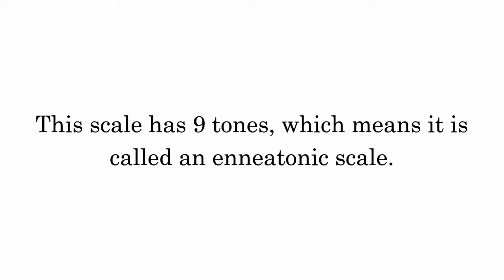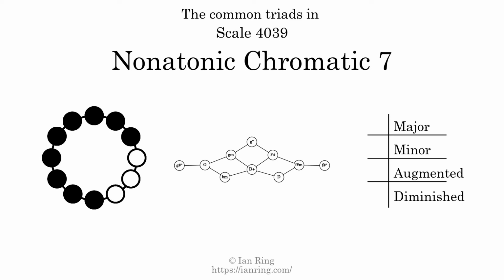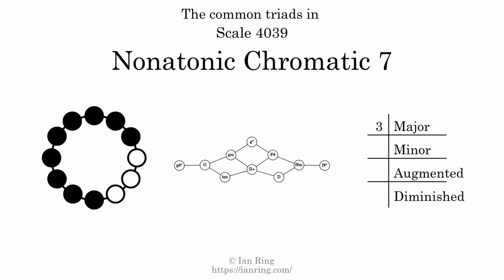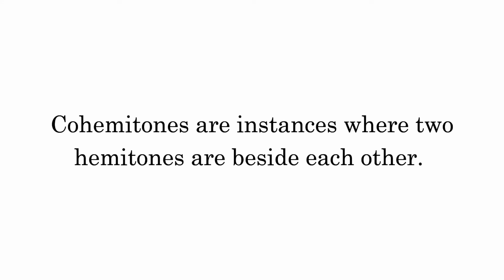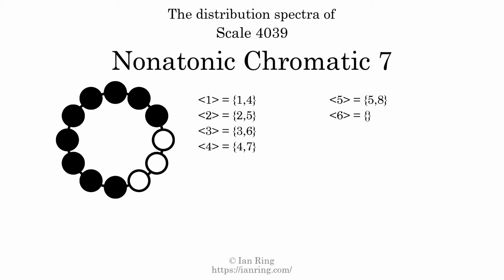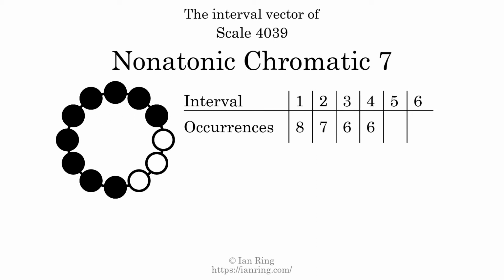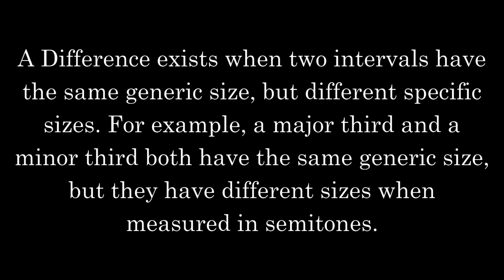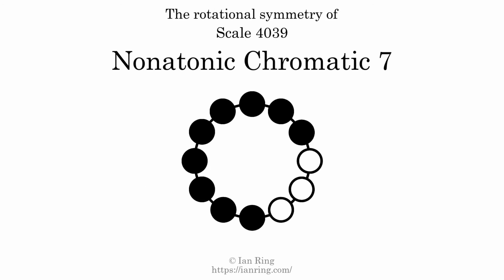Scale 4039: Nonatonic Chromatic 7